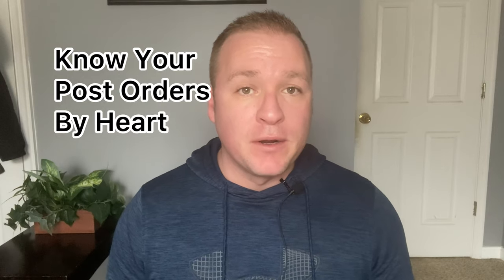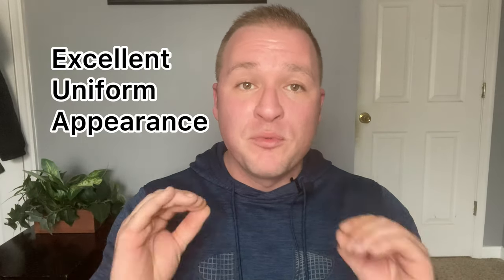HOW TO GET PROMOTED TO SUPERVISOR AT YOUR SECURITY COMPANY FAST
In this video we discuss what you can do to get promoted to a supervisor or management position at your security guard company. Free security guard advice.

HOW TO GET HIRED AS A SECURITY GUARD l WITH OR WITHOUT EXPERIENCE: